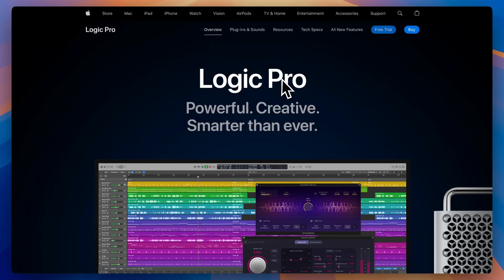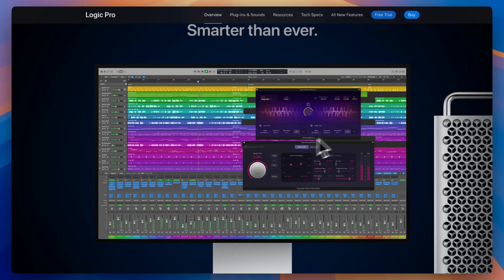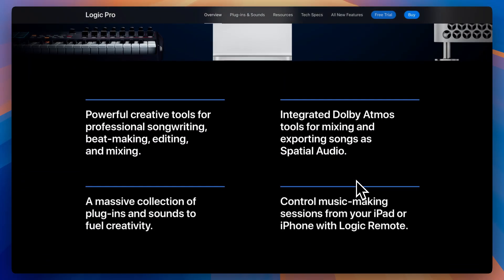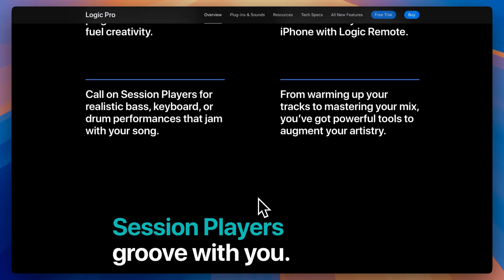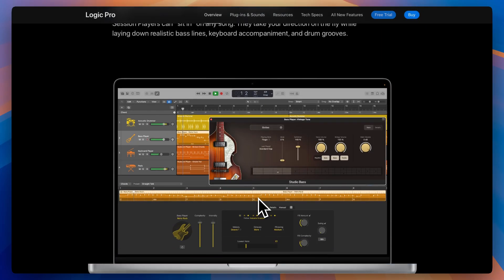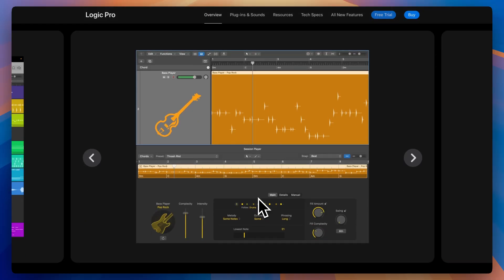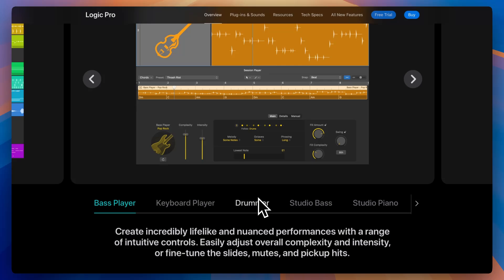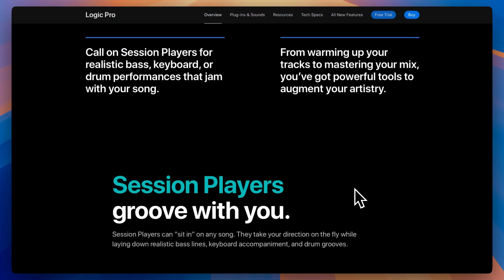Logic Pro Review 2025 – Best DAW for Mac? Full Features & Workflow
Curious if Logic Pro still holds its place as the top DAW for Mac users in 2025? This detailed review explores its latest features, built‑in instruments and effects, MIDI editing, live looping, surround sound mixing, and seamless Mac integration. Discover the real pros & cons, updates in Logic Pro 2025, and whether it’s the best choice for music producers, songwriters, and mixing engineers this year.